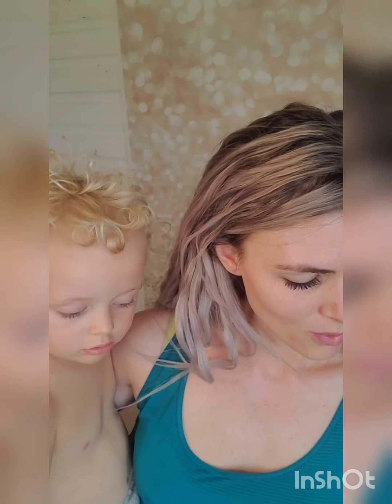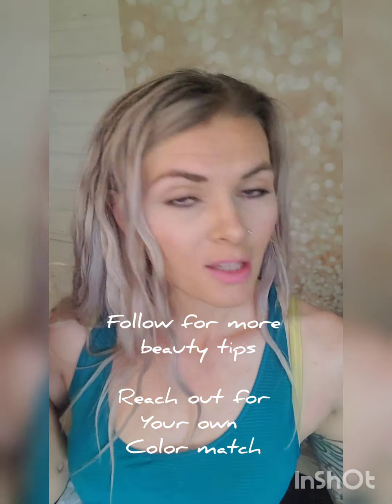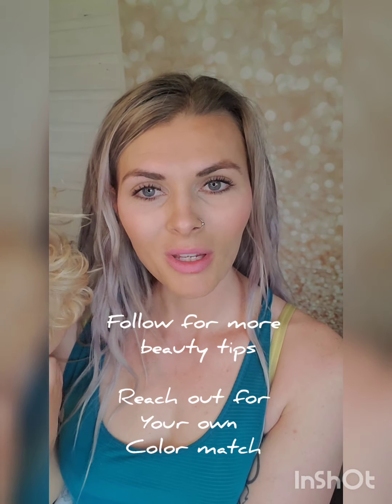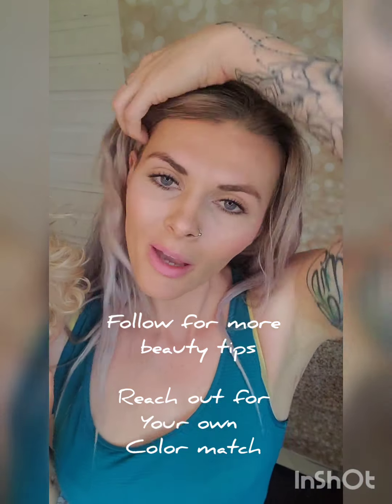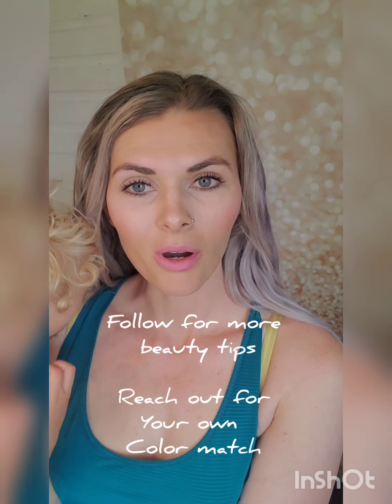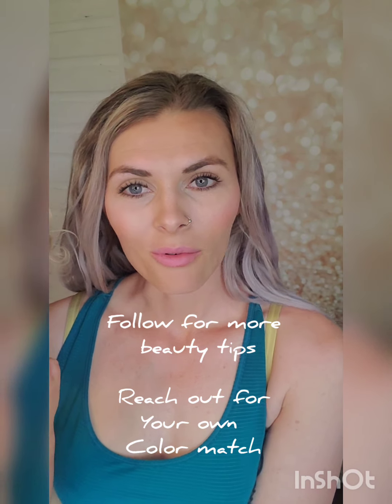5 minute face with a 3 year old